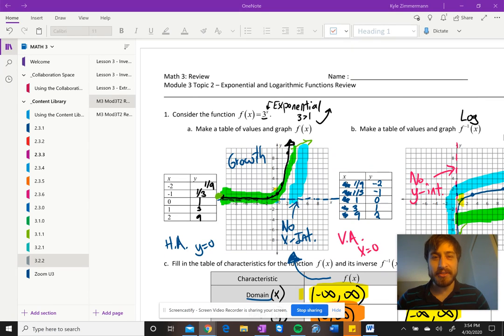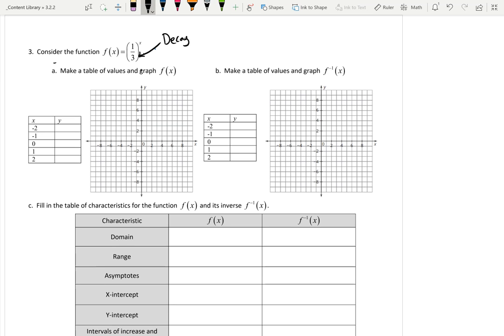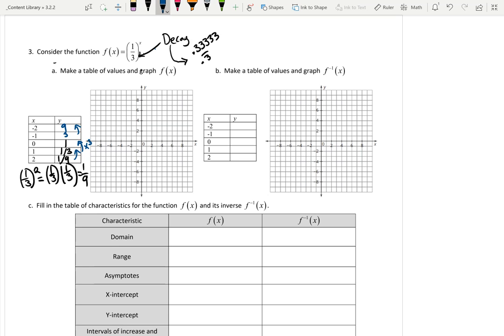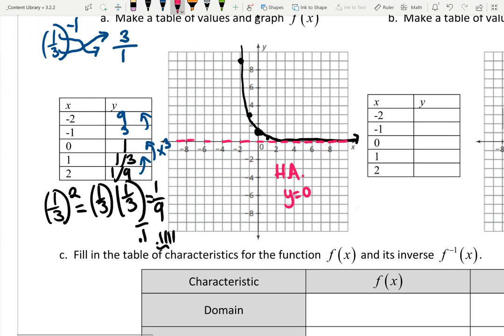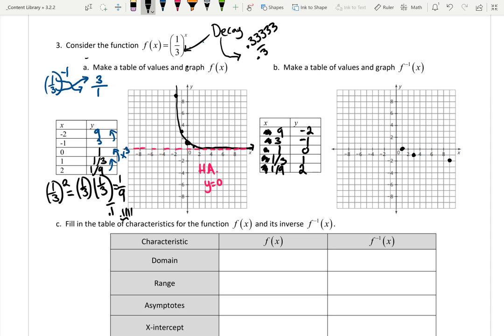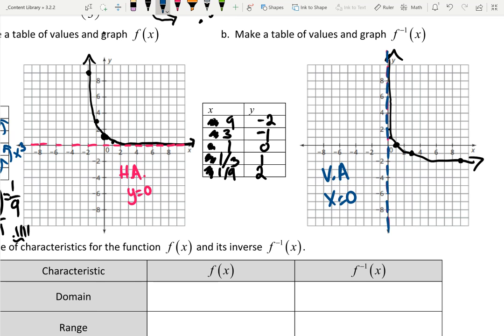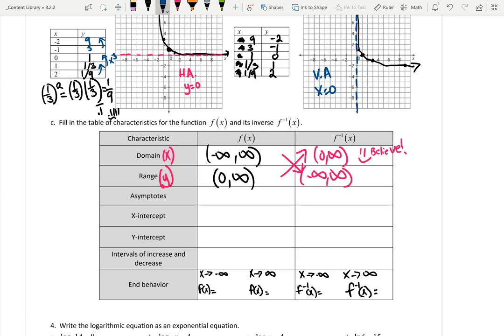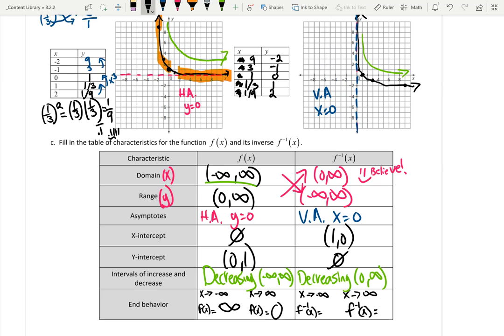3.2 Review Guide Decay Key Features